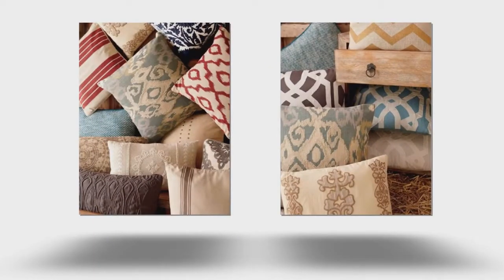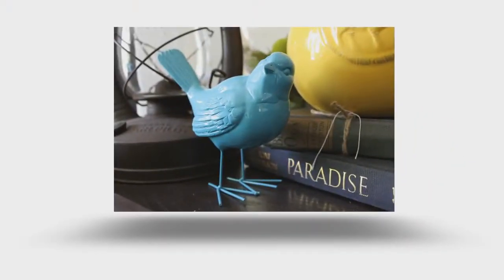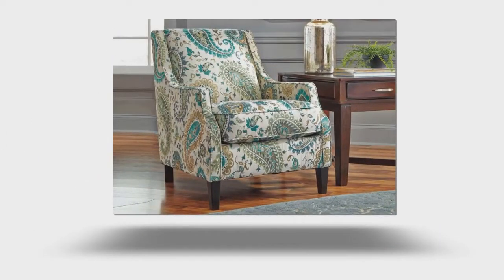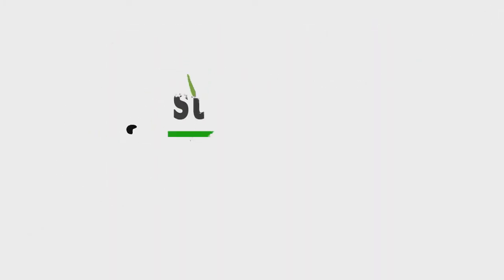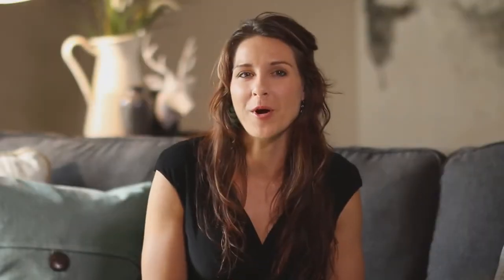Gray Area Interiors Adding Color to Your Life YouTube 1080p